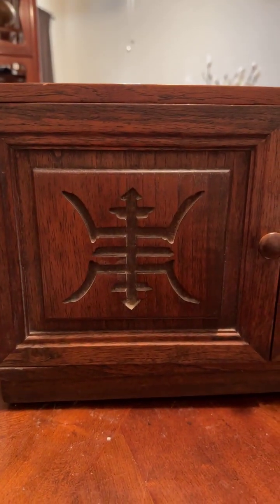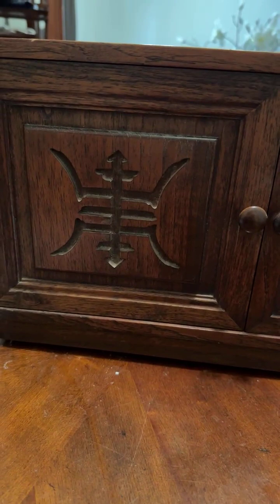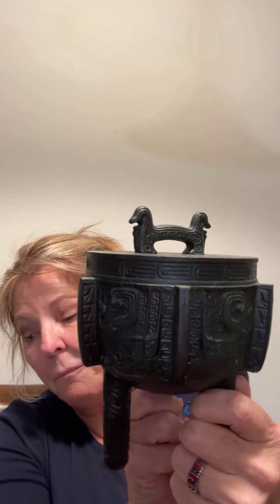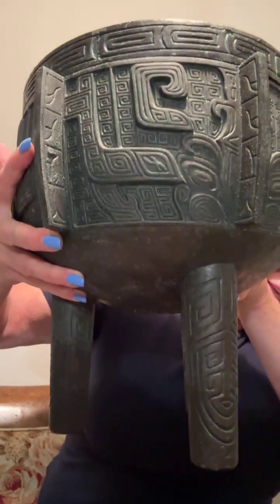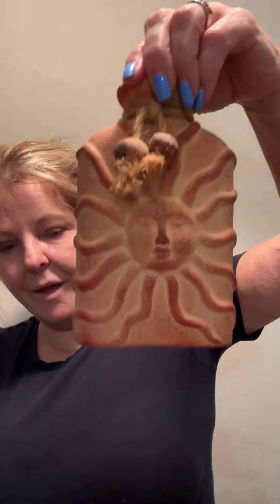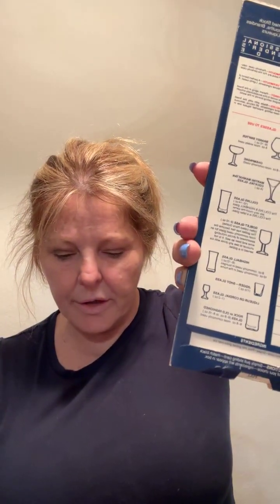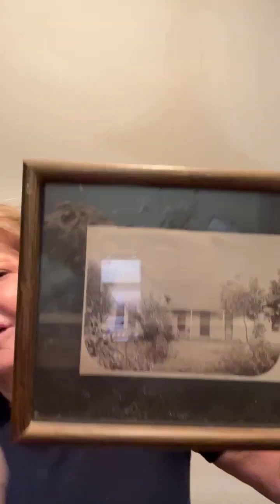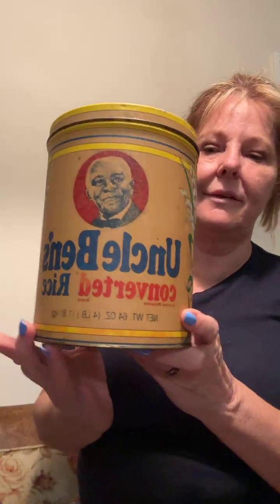Found something on my bucket list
Estate sale shopping